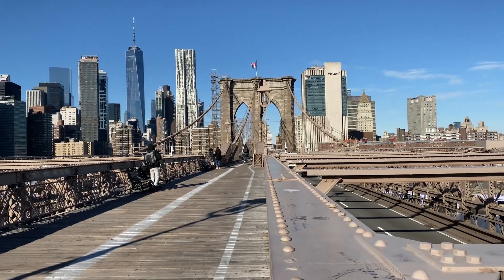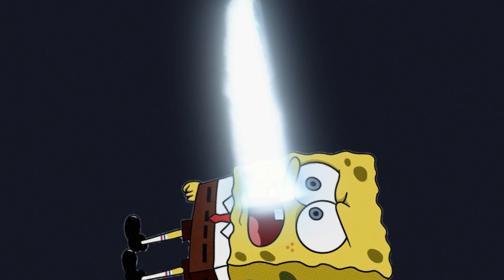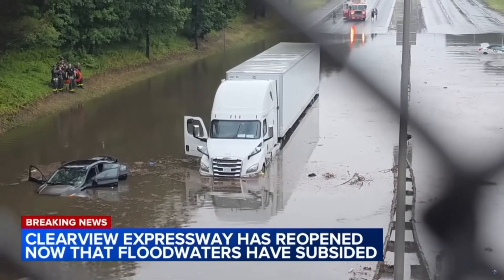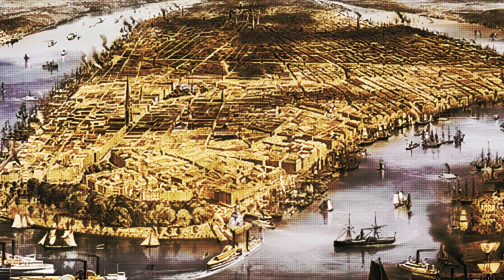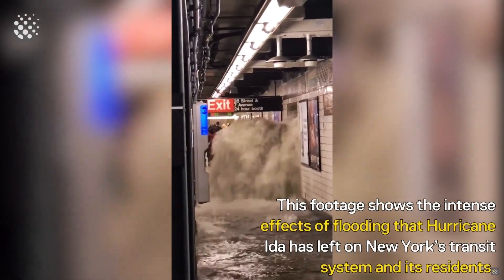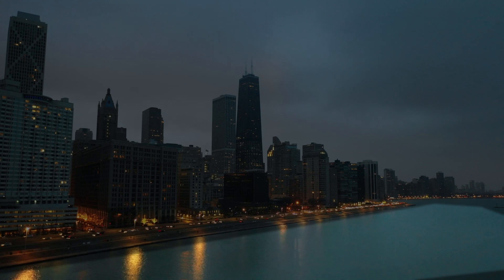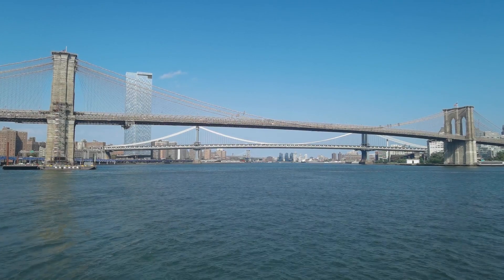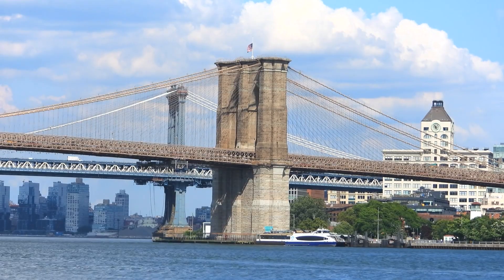Why New York City Will Never Stop Flooding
This video will explain why New York City’s geography and infrastructure make flooding an unavoidable part of its future. It will cover how the city’s low-lying coastal position, aging drainage systems, and rising sea levels from climate change combine to overwhelm streets and subways during major storms. The script will show how projects like sea walls, floodgates, and coastal resiliency plans can only mitigate, not eliminate, the risk. Ultimately, it will argue that New York can’t stop flooding entirely — it can only learn to adapt and live with the water.

Music from Uppbeat (free for Creators!)